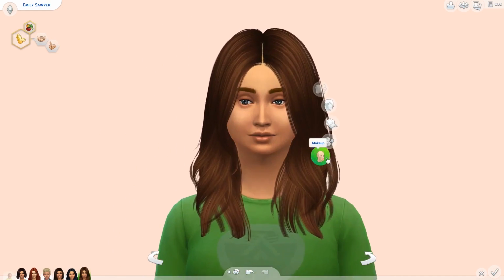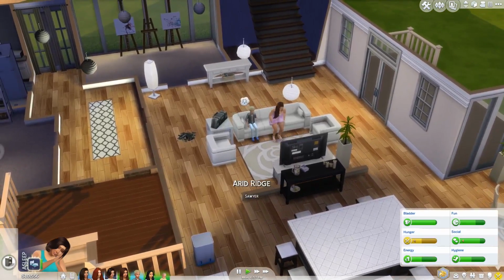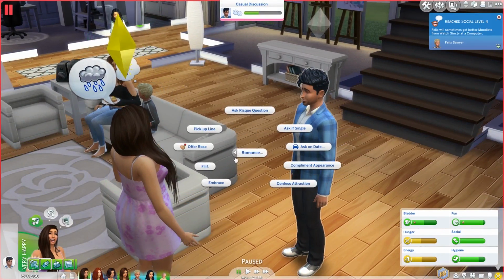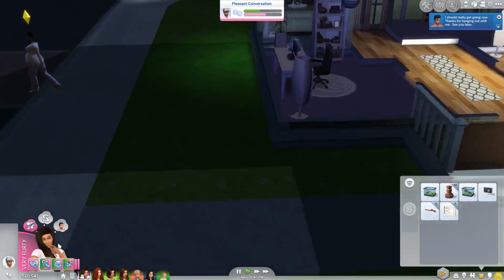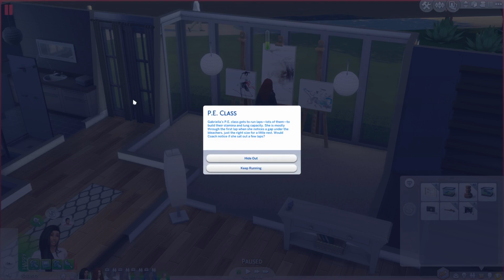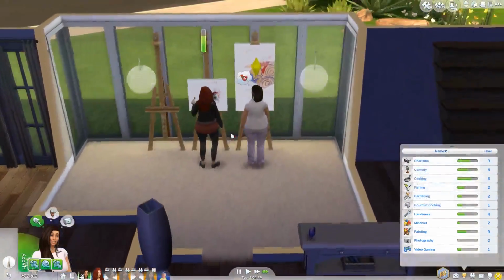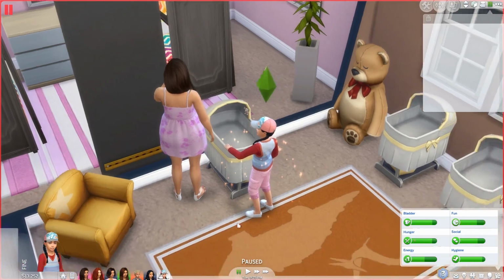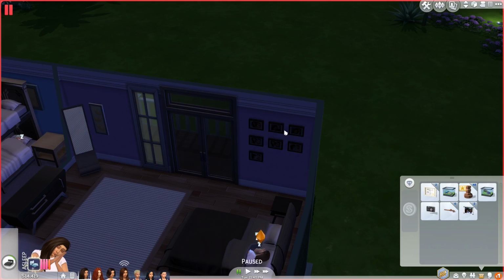Lets Play: The Sims 4 Baby Challenge (Part 16)